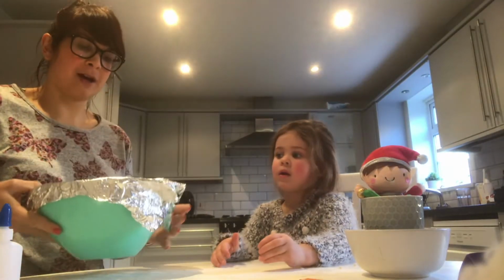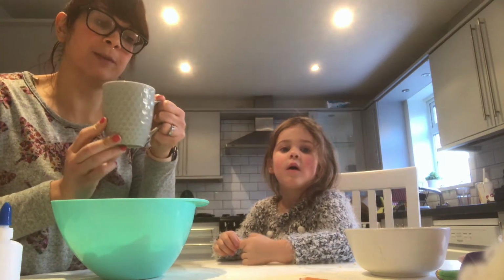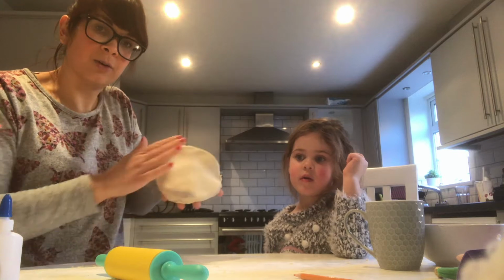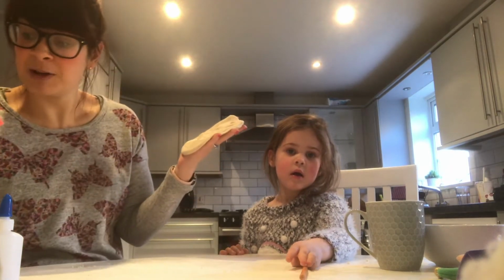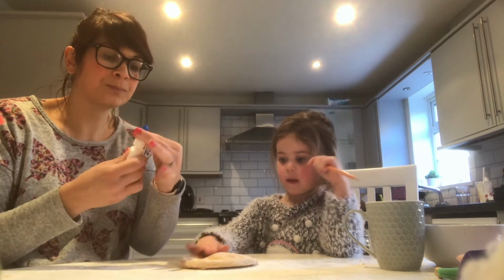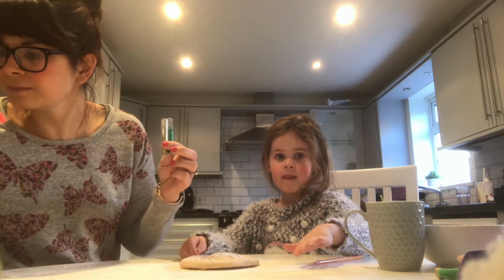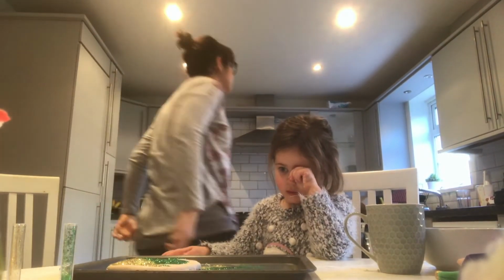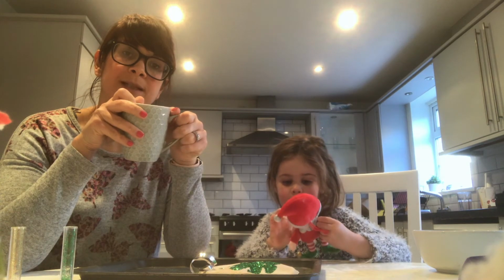Salt Dough Decorations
Join Mrs Lamb and Izzy as they model how to make salt dough and create a festive decoration.